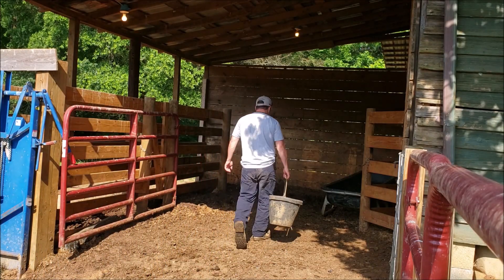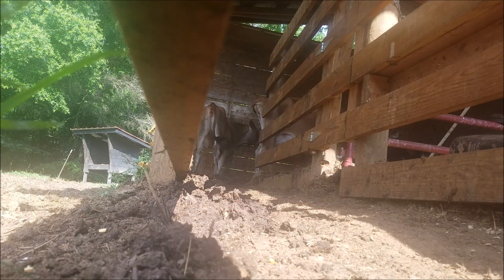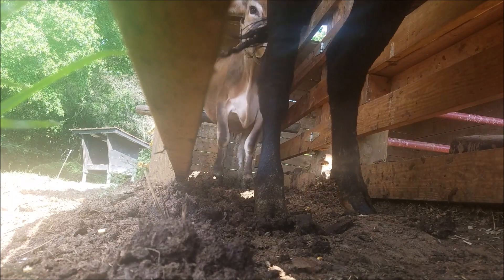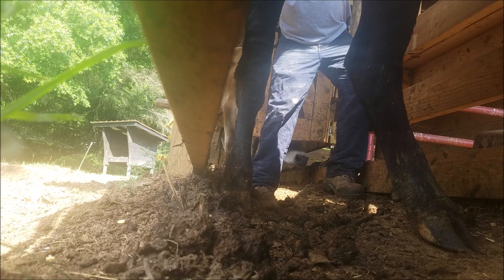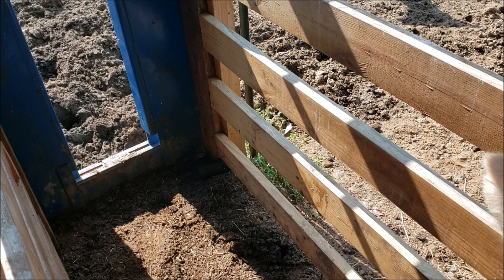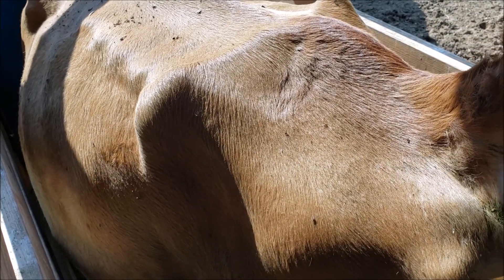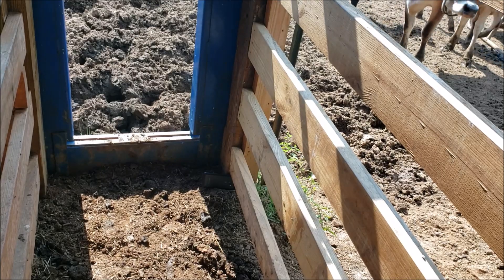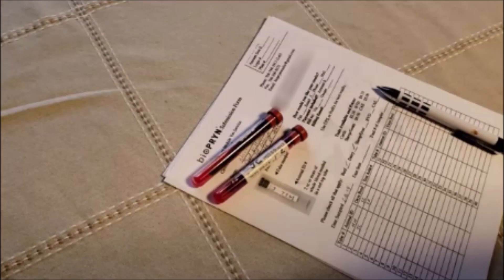Using bioPRYN for preg checks. Part 1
I have a 1st calf heifer, and a 15 month old heifer that are about 30 days bred AI to Tex Playbook 5437 . . He is a low birth weight, calving ease bull that's known for weaning weight, docility, and milk. I'm using him on this Holstein X Angus heifer to reduce her frame size, plus his other numbers are pretty good. I also used him on the Jersey.  I'm just going to be drawing blood in this video, and labeling the vials for the BioPryn pregnancy test. I'll make other videos showing how to fill out the paperwork , mail the vials, and read the test results.